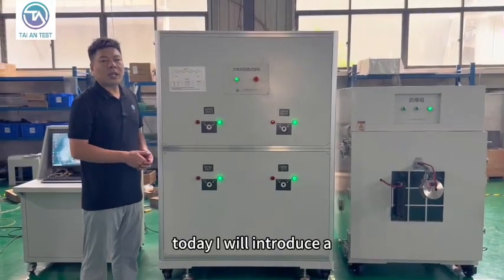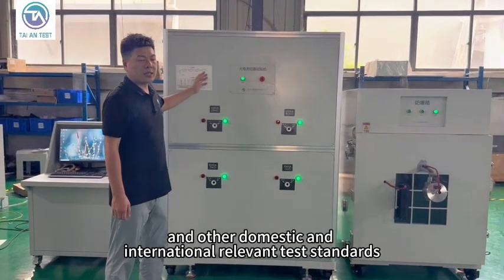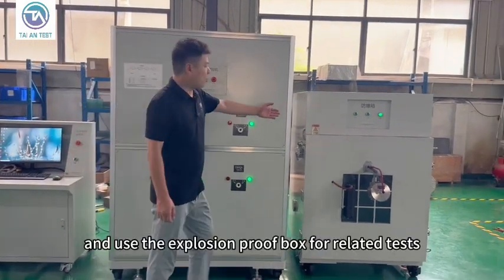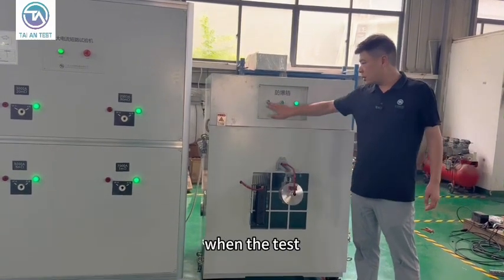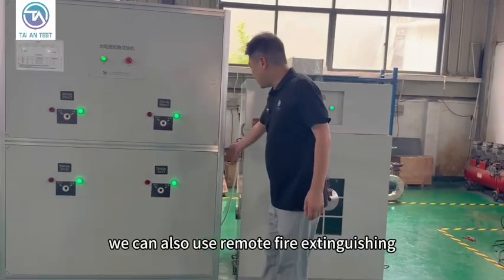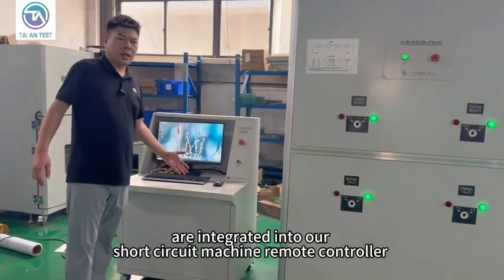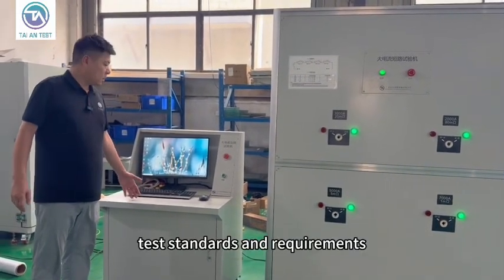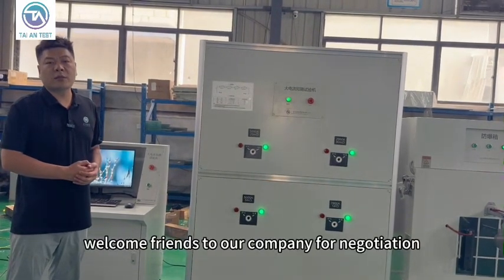Multi-gear High-Current Short-Circuit Tester: Accurate Testing, Safeguard Equipment Safety!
Now, Taian Intelligent Equipment Co., Ltd. grandly launches the "Multi-gear High-Current Short-Circuit Tester", specifically designed to solve your testing pain points!
✅ Core Advantages That Catch Your Eye at First Glance
1. Flexible Multi-gear Adjustment: Covers different current requirements, accurately adapts from low to high currents. No need to frequently replace equipment; one machine meets multiple testing scenarios, greatly improving testing efficiency.
2. High-Precision Testing: Adopts advanced sensing technology and intelligent control system. The test data has small error and strong stability, providing a reliable basis for product quality control and avoiding safety hazards caused by inaccurate testing.
3. Safe, Stable and Durable: The body is made of high-strength material, equipped with multiple safety protection mechanisms (overcurrent, overvoltage, overheating protection, etc.). Operation safety is guaranteed, the service life of the equipment is long, and long-term use cost is reduced.
4. Convenient Operation Experience: Simple and easy-to-understand operation interface, even beginners can quickly get started. Equipped with data storage and export functions, it is convenient for subsequent data analysis and report sorting, helping to promote work efficiently.
📌 Widely Applicable Scenarios
Whether it is new energy vehicle batteries, charging piles, industrial distribution boxes, or high-power electronic components, power supply equipment, etc., as long as you have high-current short-circuit testing needs, this equipment can accurately match and safeguard the quality of your products!
📩 Take Action Now to Get Exclusive Solutions!
Tain Intelligent Equipment has a professional R&D team and after-sales support, which can provide customized solutions according to your specific needs, making testing work more worry-free and efficient.
Looking forward to cooperating with you to jointly safeguard product safety and quality!